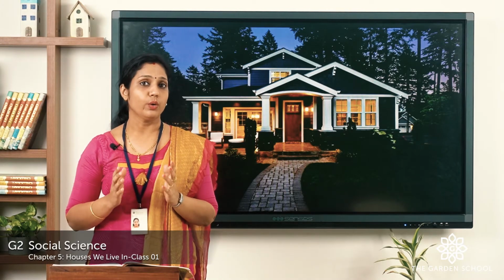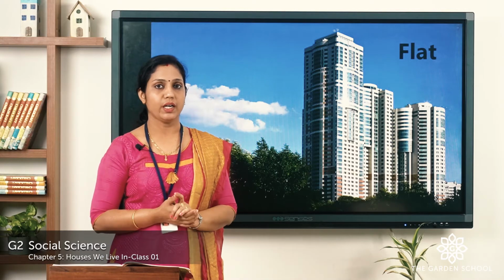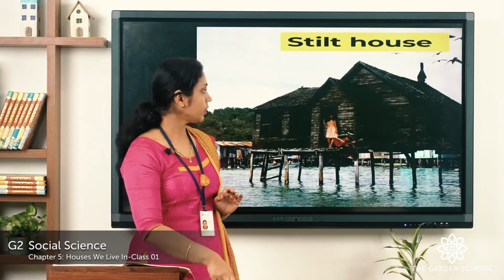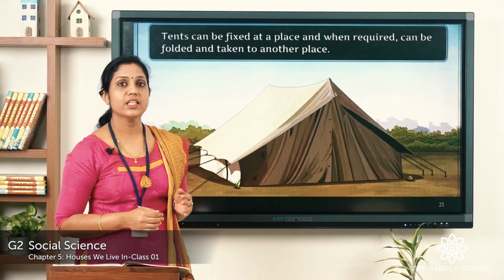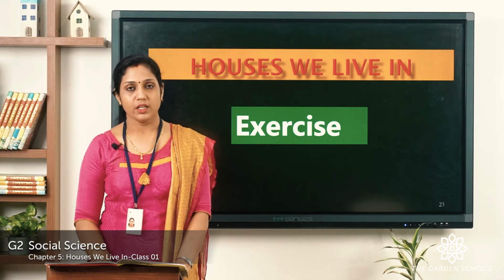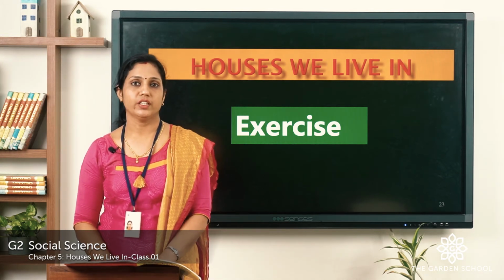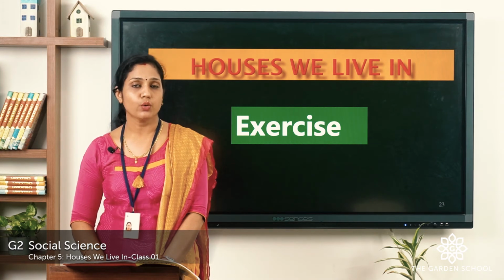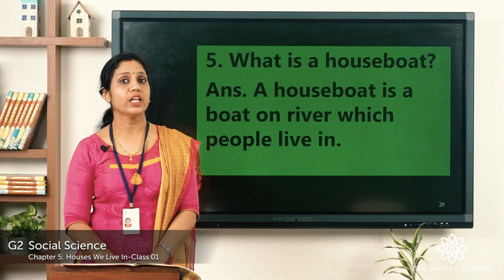Grade 2 Social Science Chapter 5 Class 1 Different Types of Houses and Exercises